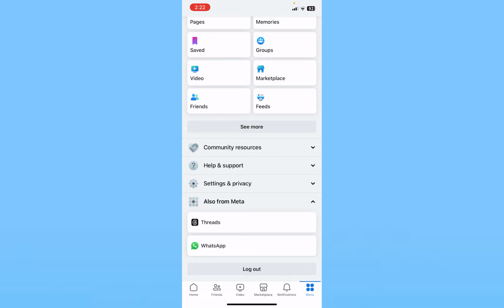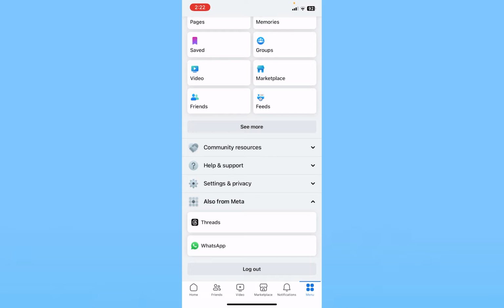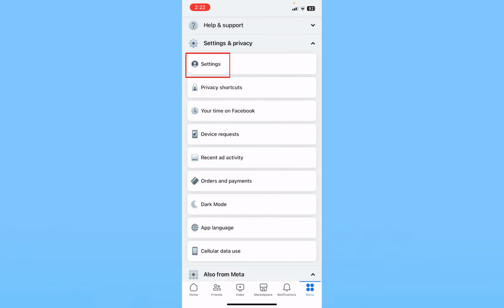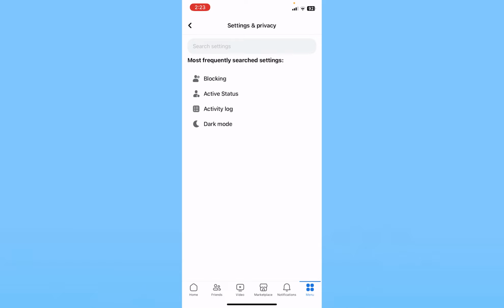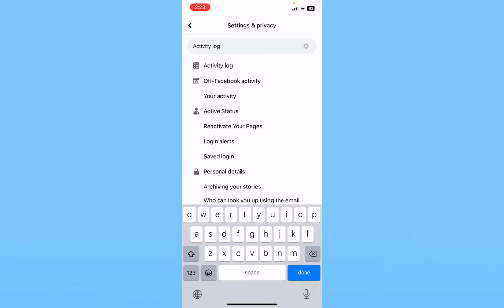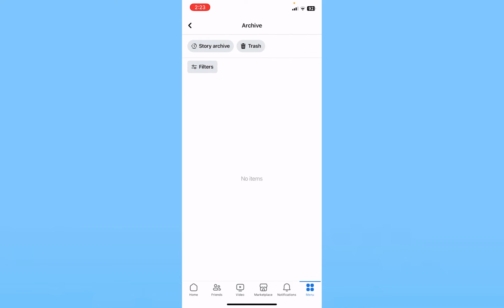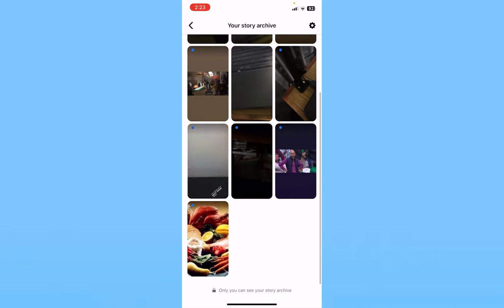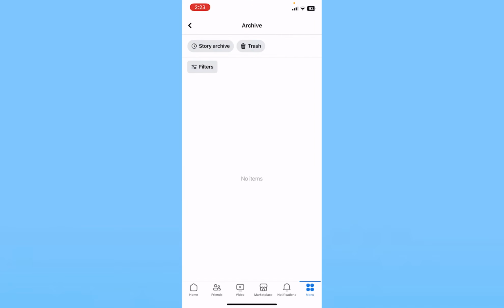How To See Story Archive On Facebook (Quick & Easy!)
Confused about how to See Story Archive On Facebook? Learn how to easily access and view your Story Archive on Facebook with our step-by-step tutorial! Discover the simple method to relive your past stories and memories on the platform.